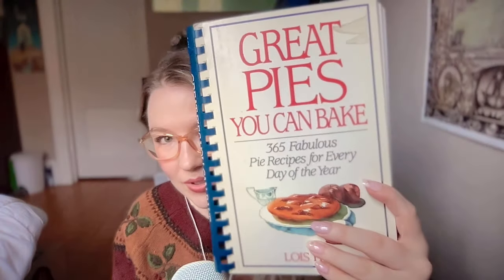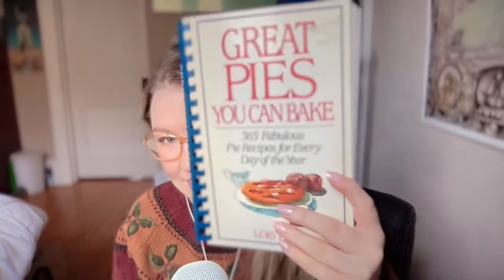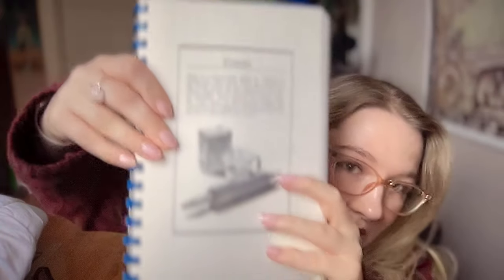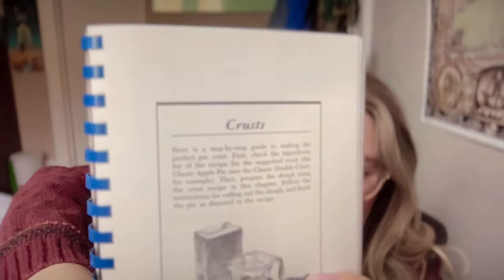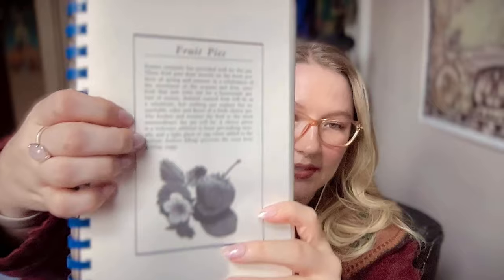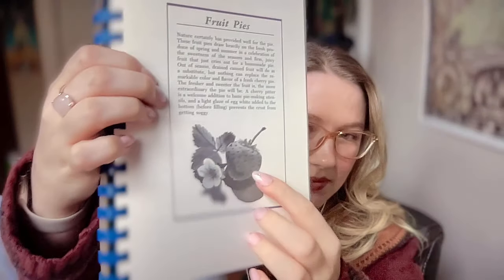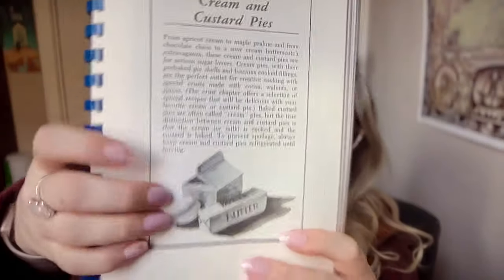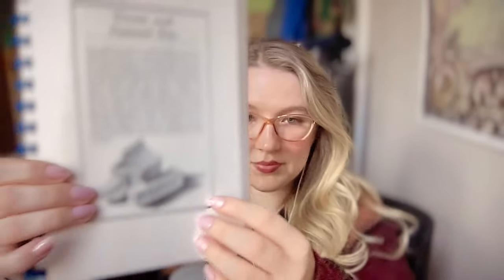ASMR pie cookbook flip through 🥧 soft spoken + gum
Hello folks!! Here is a wonderful pie cookbook I found - I wanted to share it with y'all. I am soft speaking almost normally in this video with gum chewing.  I try not to make it too aggressive!

asmr softspoken softspeaking softly spoken casual ASMR gum chewing mouth sounds paper page turning tapping pies autumn cooking